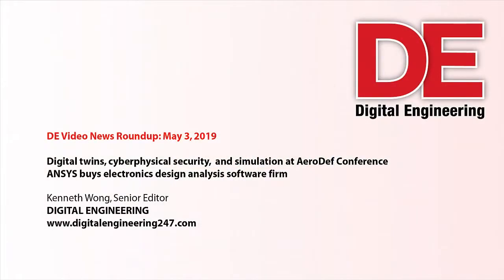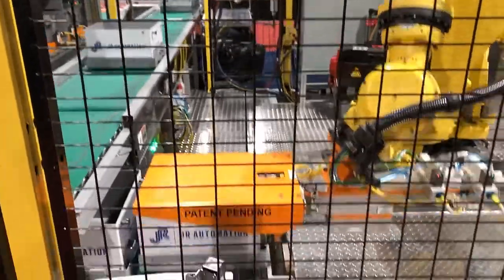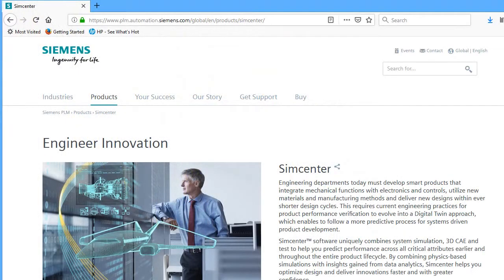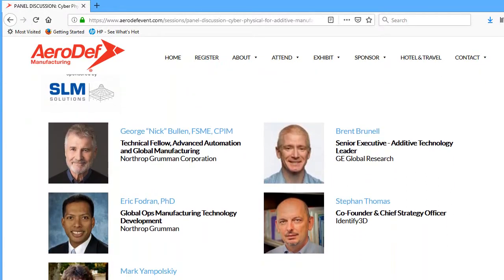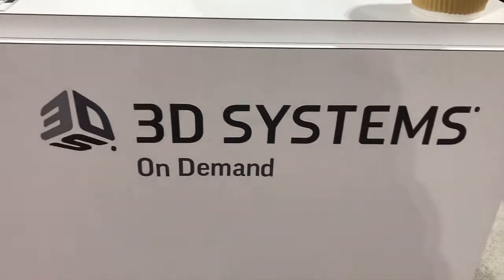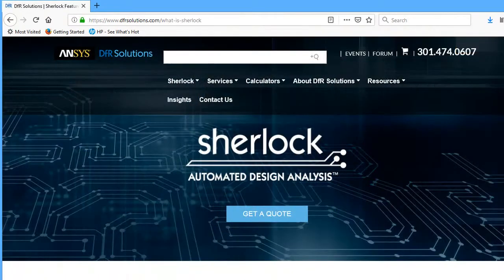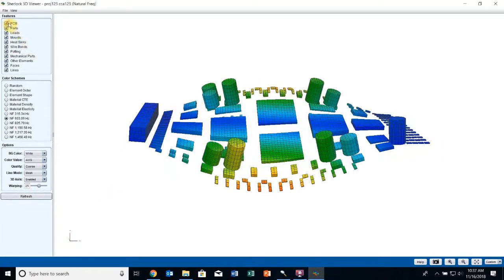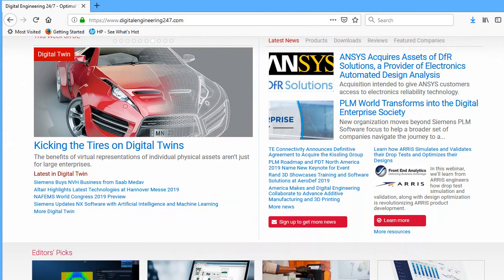DE News Roundup 0503: Digital twins and cyberphysical security at AeroDef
Reports on digital twins, cyberphysical security, 3D scanning at AeroDef Conference
ANSYS buys electronics design automation software maker DfR Solutions